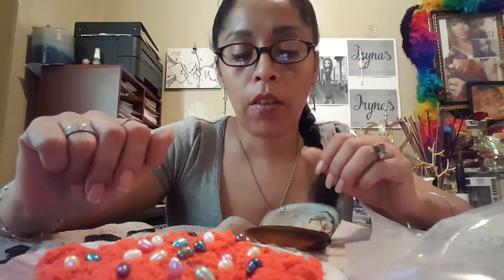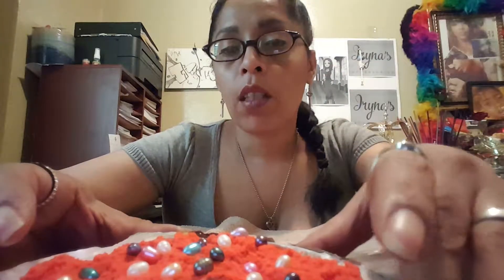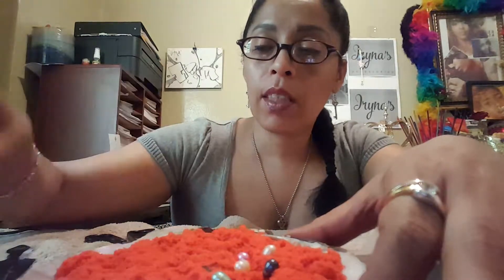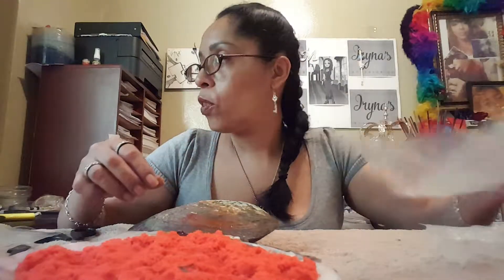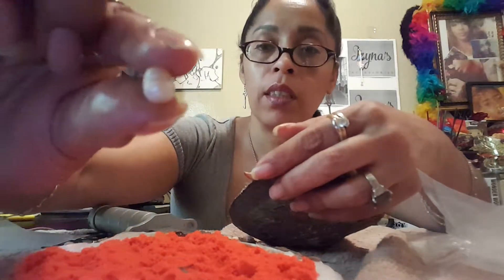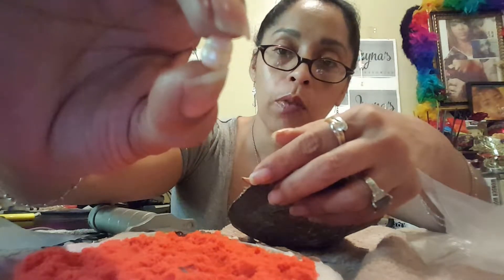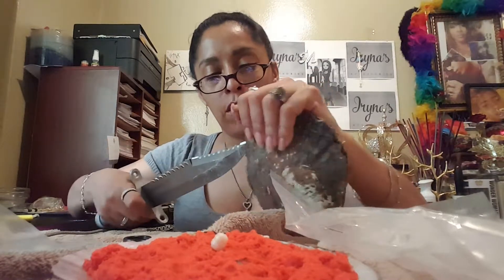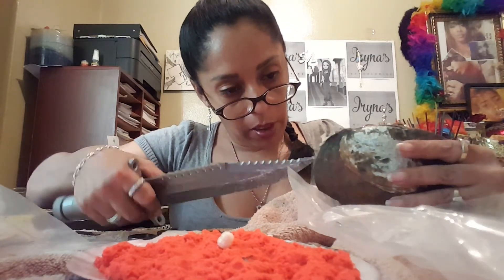Opening small and jumbo pearl oysters (part2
Opening pearl oysters